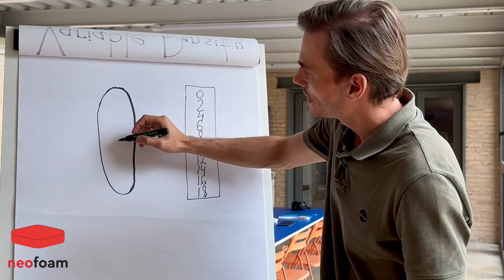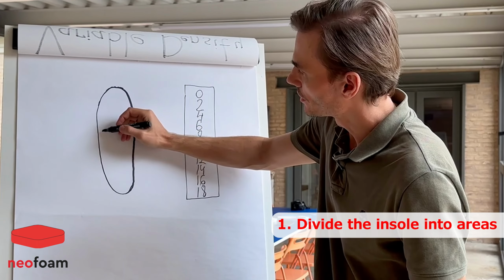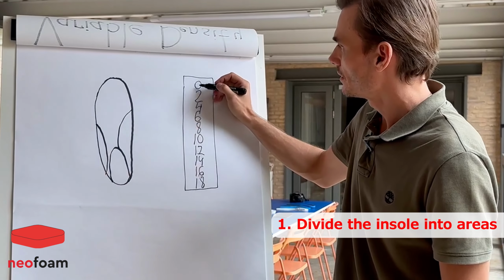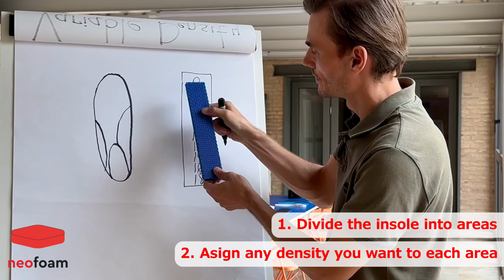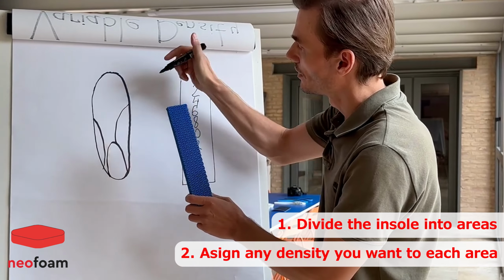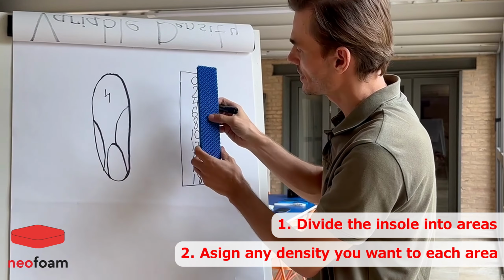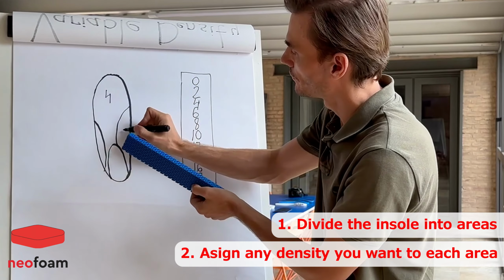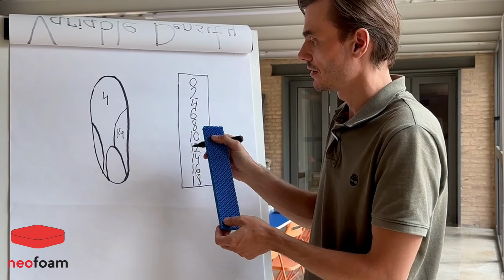Are you a PODOLOGIST? 👣 You need to know that! 👉🏼 3d printed INSOLES with DIFFERENT densities